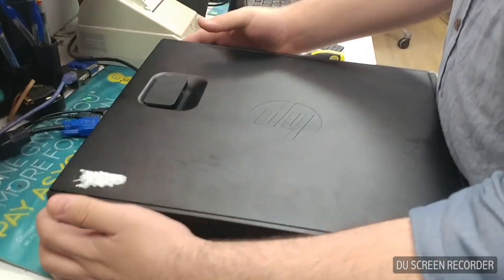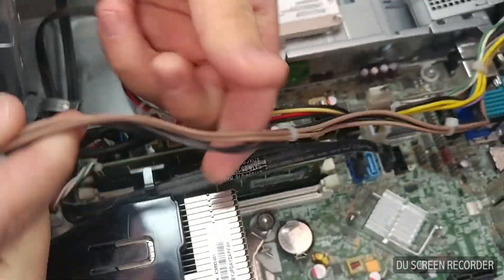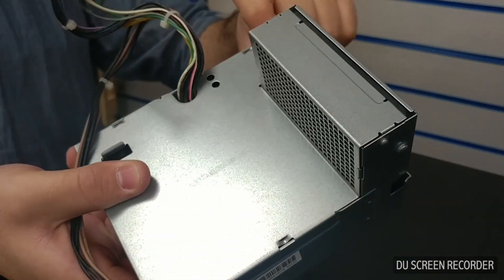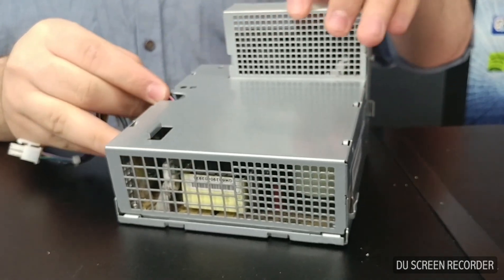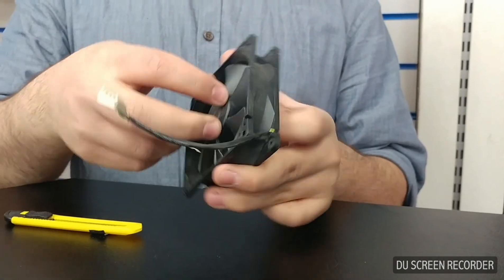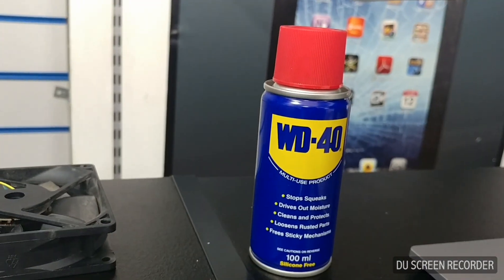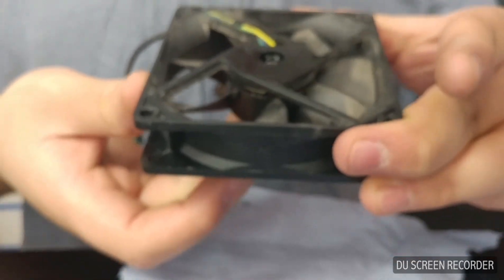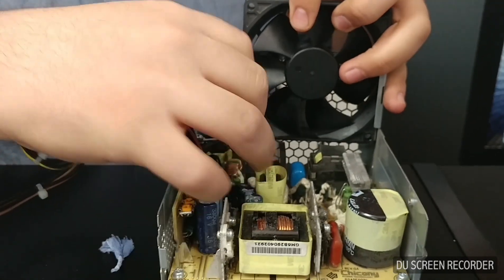Noisy Power supply repair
How to fix Power supply fan issue